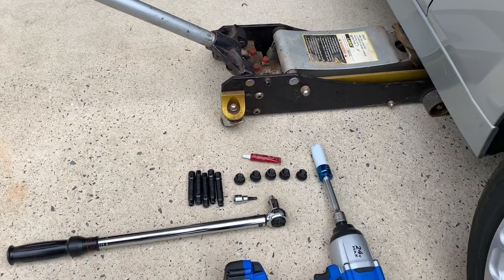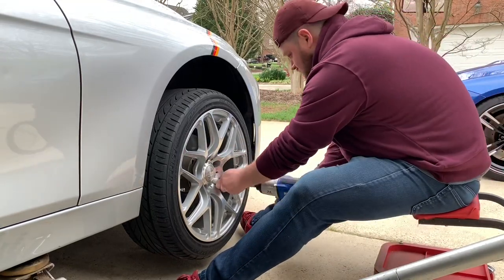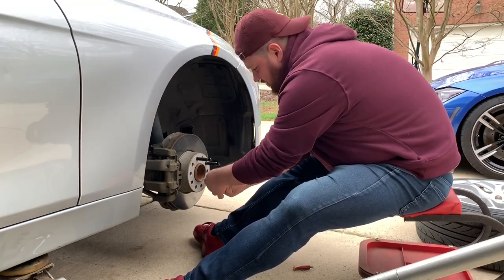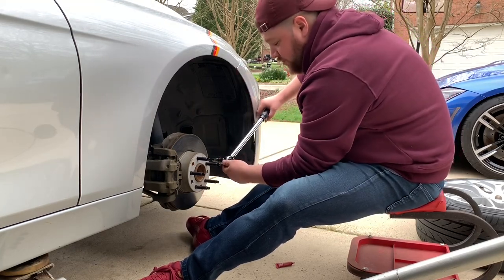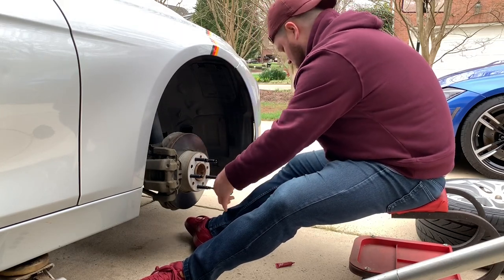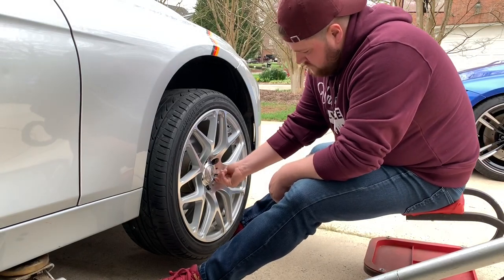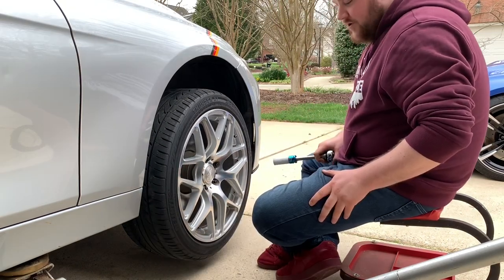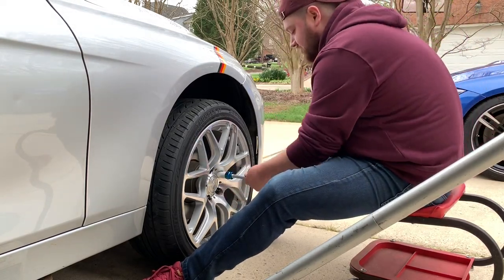How To Install F30 STUD CONVERSION KIT INSTALL! - BMW F3X | F8X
Full break down of how to install a stud conversion kit on a F30 BMW.

All needed items listed below!

- Motorsport Hardware Stud Conversion Kit
- Low Profile Floor Jack
- Cordless Impact Wrench
- 17mm Lug Nut Socket with Protective Sleeve
- Torque Wrench
- Loctite ThreadLocker
- 5MM Hex key socket

F30 Mod List:

- Carbon Fiber Eyelid’s
- Carbon Fiber Mirror Caps
- Carbon Fiber Rear Vent Cover
- M-Sport Black/Carbon Fiber Grills
- M-Sport Front Lip
- Highkick Carbon Spoiler
- Carbon Fiber E-Brake
- Carbon Fiber Shifter(first gen)
- Carbon fiber Shifter (sport style)
- Amber LED Turn Signals
- Red Push Start Button
- M sport Pedal Covers
- Trunk Liner
- 6000k Xenon Bulb Upgrade
- Uniden R3 Police Radar
- Uniden R3 Hardwire Cable
- VaVa Dash Cam
- Magnetic Phone Mount
- Veepeak Bimmercode Adaptor
- BMW Cup Holder Coaster
- German Flag Decal
- BMW M Valve Stem Caps

Tools/Garage/Misc:

- 19pc Trim Tool Set
- EZViz Garage Security Camera
- BEST Working Light
- Under Hood Work Light
- Garage Ceiling Lights
- Torque Wrench
- 17mm Lug Nut Socket w/ Sleeve
- Cordless Impact Wrench
- Best BMW Jack Stand
- BMW Jack Pads
- Garage Creeper/Chair
- Heat Gun
- 3M tape
- 3M Tape Remover Wheel
- Screwdriver/Torx Set

Vinyl Wraps:

- Carbon Fiber Gloss Wrap
- M-Blue Vinyl Wrap
- Blue 3M Gloss Wrap
- Red 3M Gloss Wrap
- Matte Red 3M Wrap
- Green 3M Vinyl Wrap
- Yas marina blue(similar) by Oracal(gloss glacier blue)

Film/Photo Gear:

- GoPro Hero 8
- 51 Piece GoPro Accessory Kit
- DJI Mavic Mini 2 Drone
- Flexible Tripod
- 70” Regetek Tripod
- Camvate Headrest Arm Mount
- Headrest Mount Clamp

What I clean my car with:

- Ego Blower for Drying
- Mr. pink Chemical Guys
- Chemical Guys Wash Mitt
- Buffing Microfiber Towels
- Cheap Microfiber Rags
- Foam Applicator Pads
- Foam Cannon
- Wheel Brush
- Cyclone Dirt Trap
- Griots Garage Speed Shine
- Chemical Guys Butter Wax
- Tire Shine Gel
- Bug and Tar Remover
- Wheel & Carbon Ceramic Coat

EuroMpire
EuroMpire.com

BimmerFrames
BimmerFrames.com
10% whole site using code “UNWORTHY10”